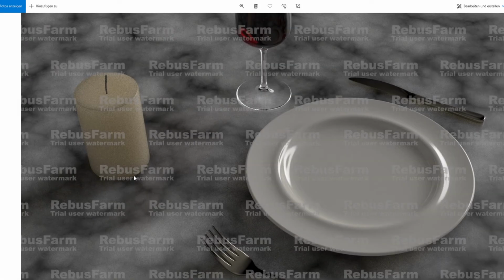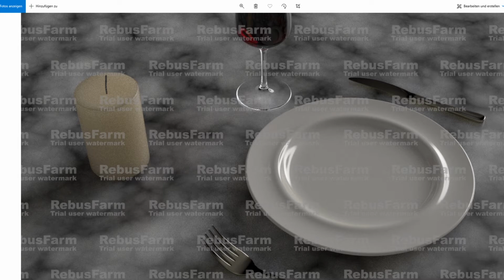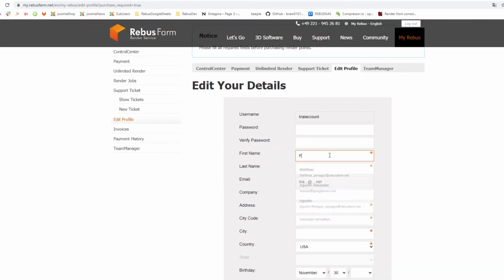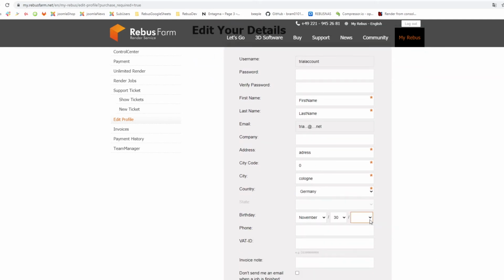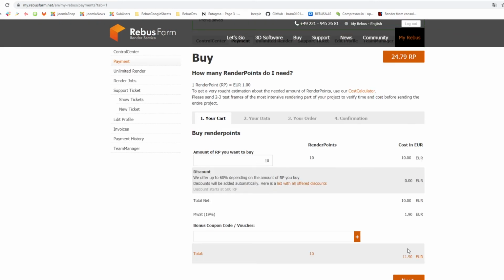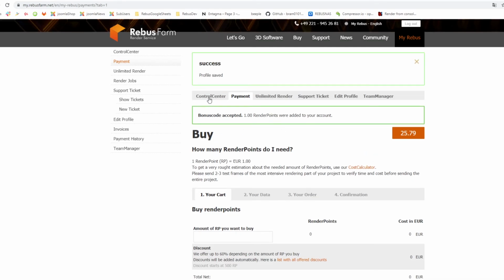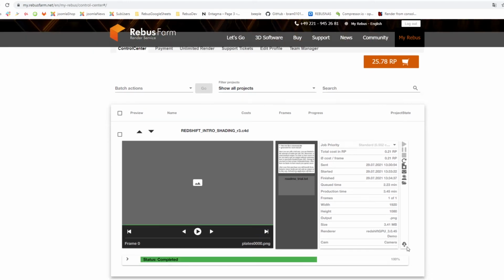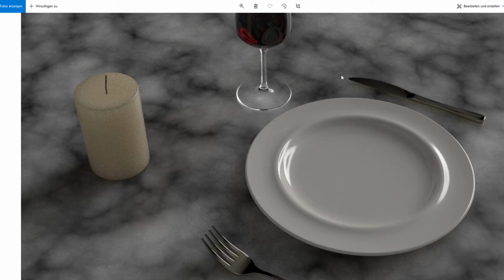How To Remove the Trial User Watermarks on RebusFarm Renders | Tutorial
This video shows you the steps to remove the watermarks from the rendering if you are a trial user at the RebusFarm Render Cloud Service

All you need to do is go to the 'Payment' tab, and buy at least 10 RenderPoints. Then you go to the ControlCenter and re-download the rendered images.